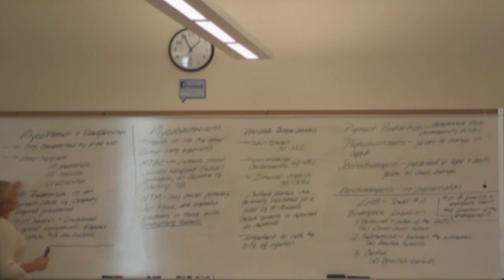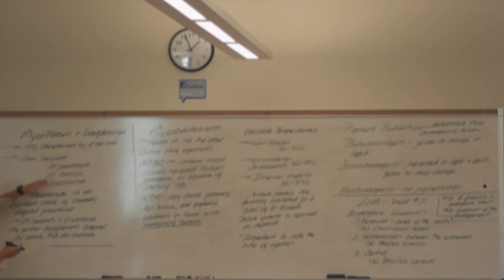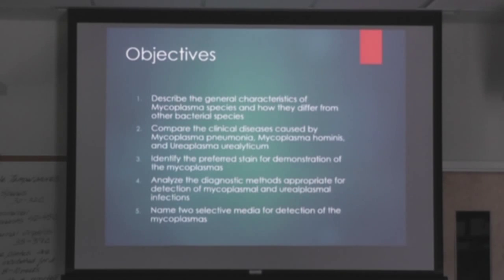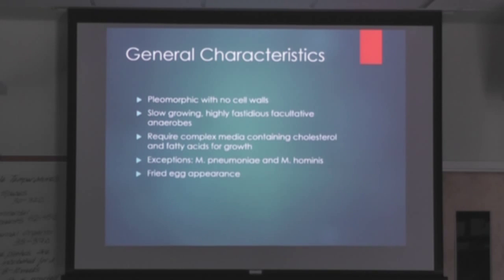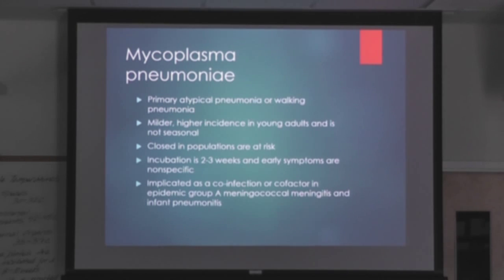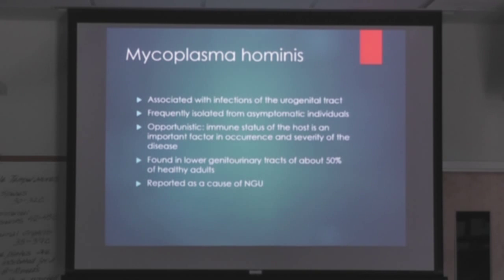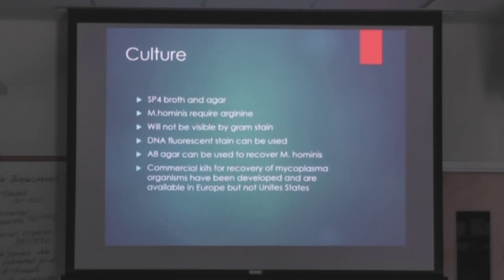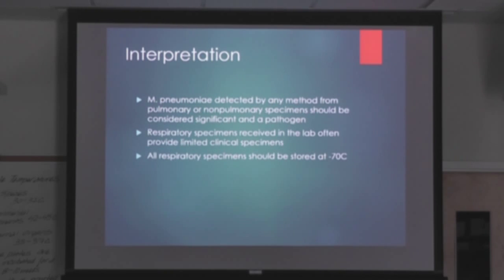Santa Fe College: Pathogenic Microbiology Mycoplasma and Ureaplasma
Pathogenic Microbiology Lecture: Mycoplasma and Ureaplasma
Instructor: Mary El-Semarani